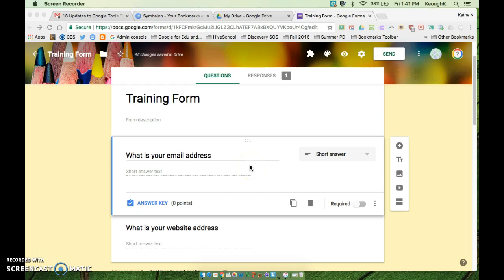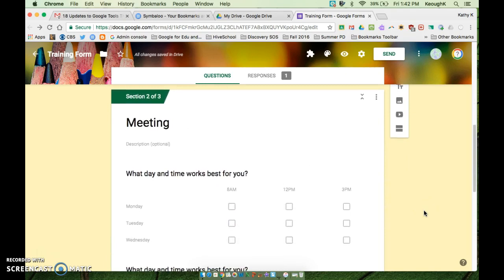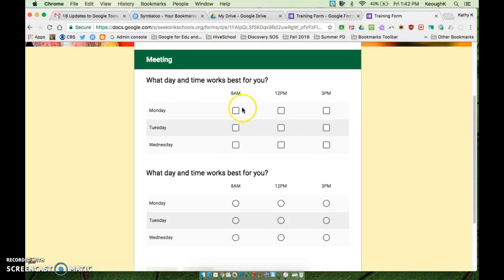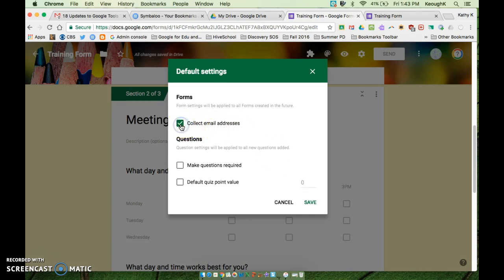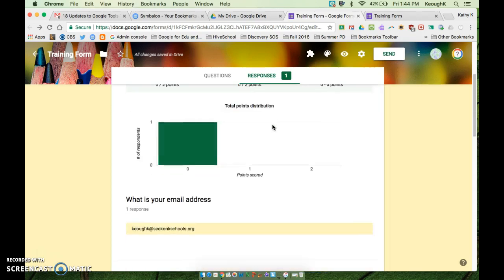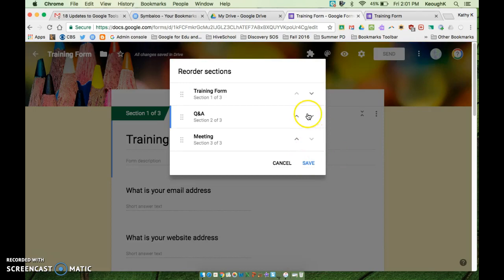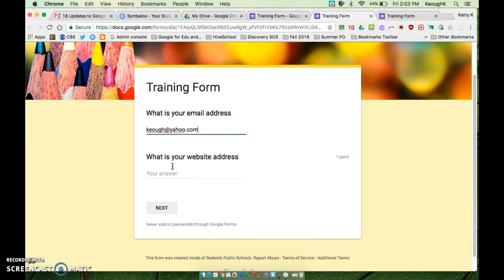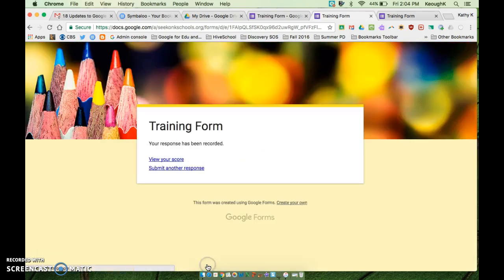Google Forms Update 2017